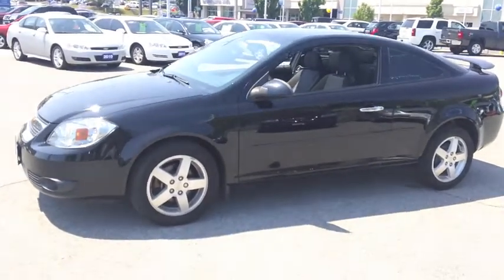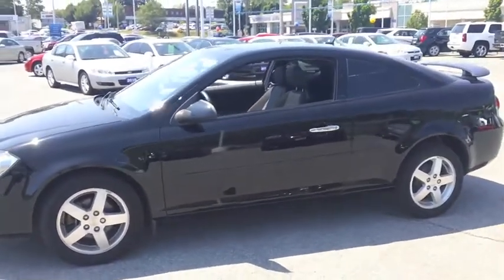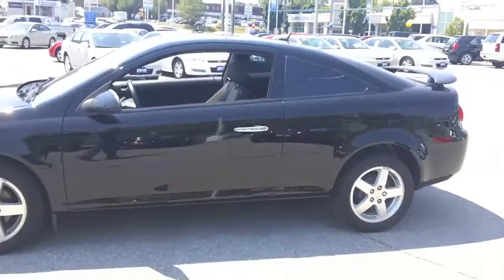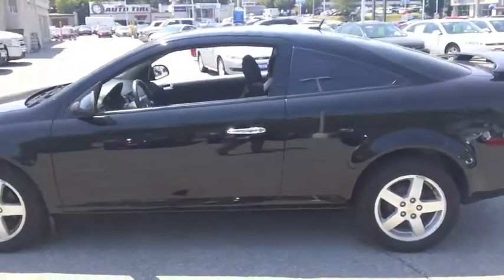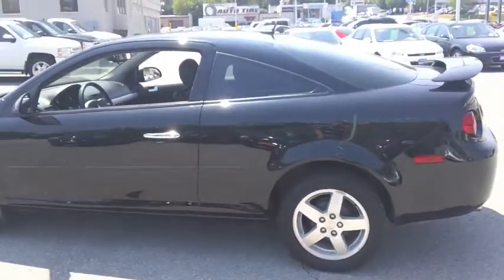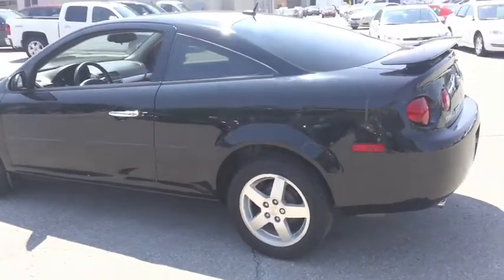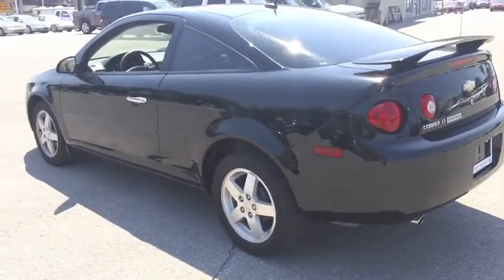2010 Chevrolet Cobalt LT Coupe Team Canada Edition 300136A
2010 Chevrolet Cobalt with a black exterior.  This Cobalt is packed with features such as, power sliding glass sunroof, ONstar, bluetooth for phone, XM satellite radio, USB port, pioneer 260 watt premium sound system with 10" subwoofer, cruise control, fog lamps, rear spoiler, chrome exterior package, leather wrapped steering wheel with audio controls and a leather wrapped shift handle, remote keyless entry, and remote vehicle start.  This Cobalt has only 38799 kms and is priced to sell for $13995 plus tax and licensing.